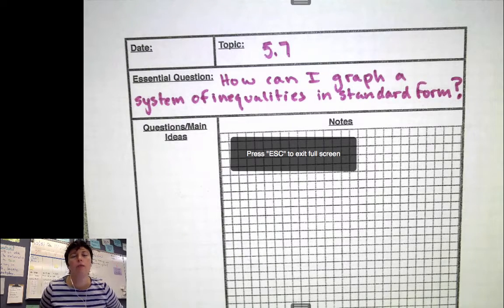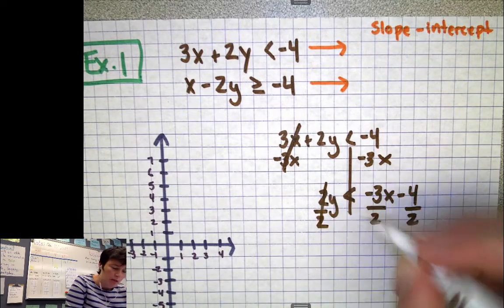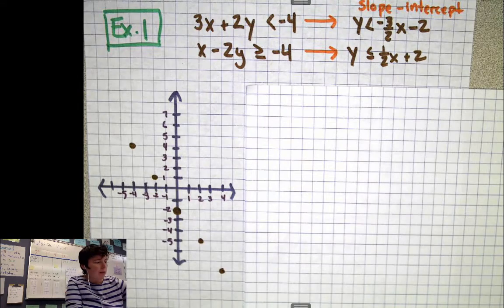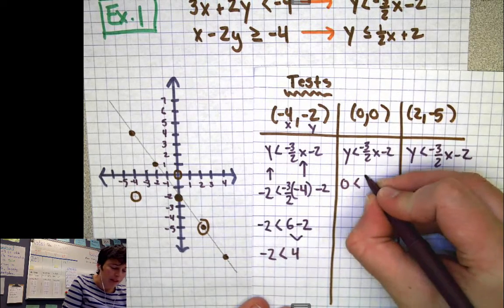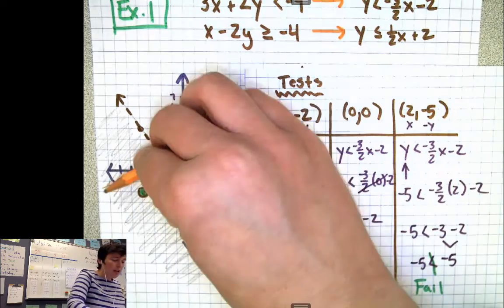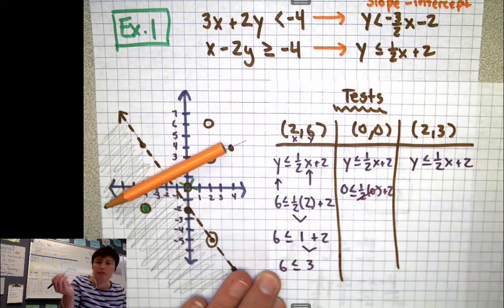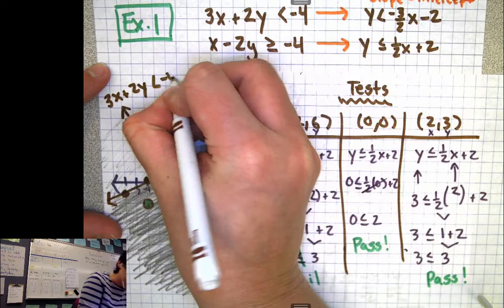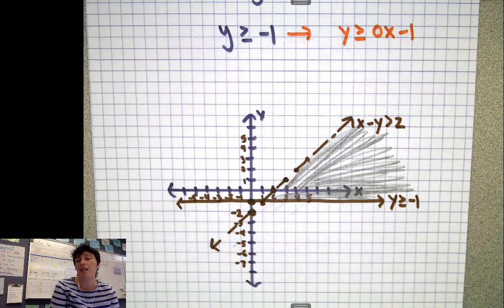5.7(B) Standard Form Inequalities